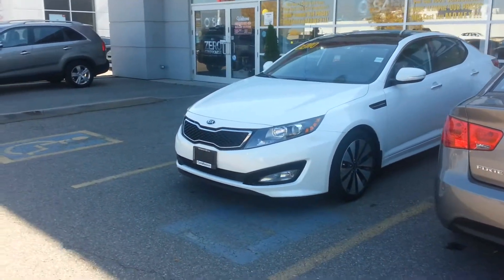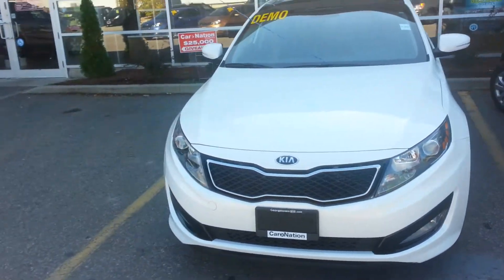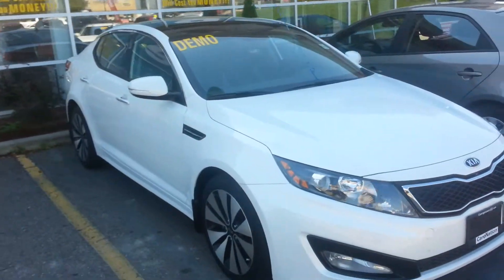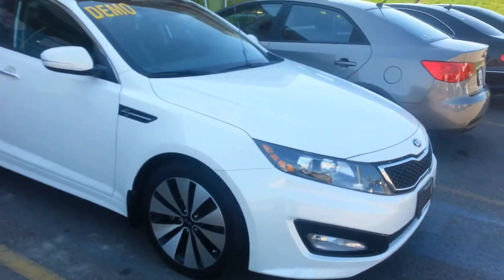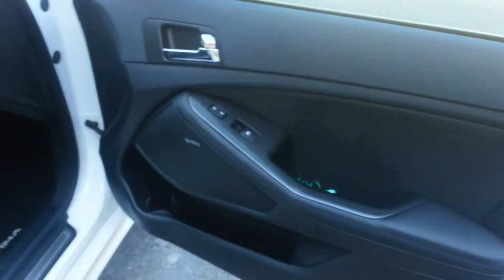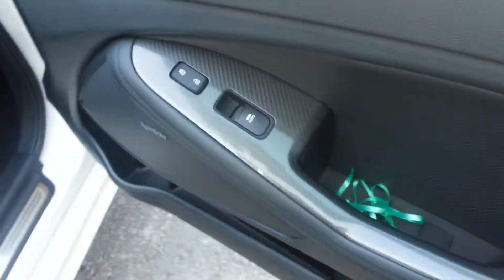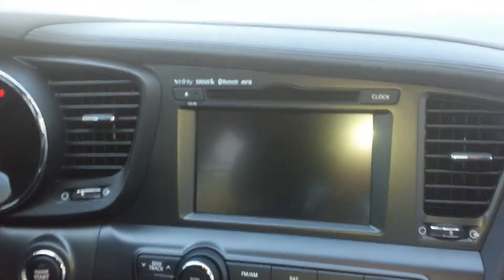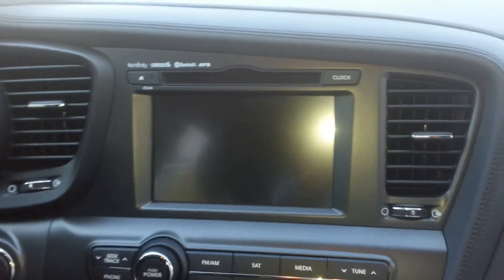2013 Kia Optima SX for Trevor | Georgetown Kia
Hey Trevor
I have made this quick video to show you some of the many features of the 2013 Kia Optima